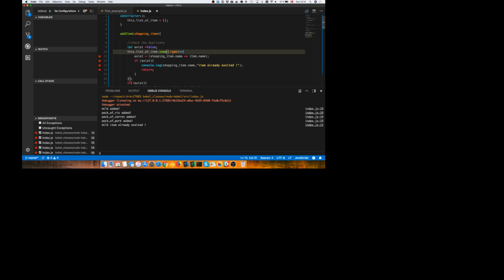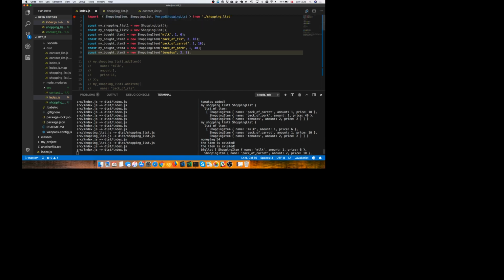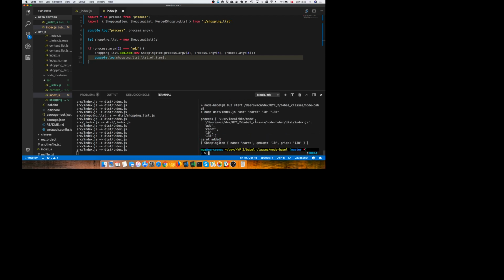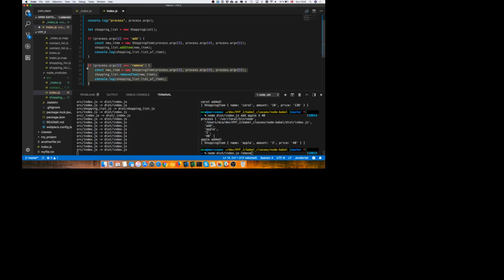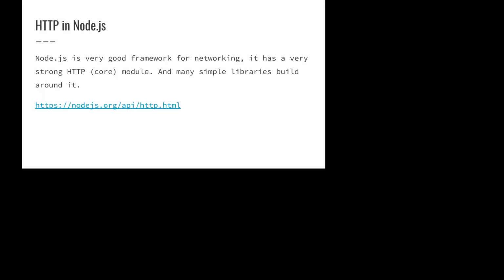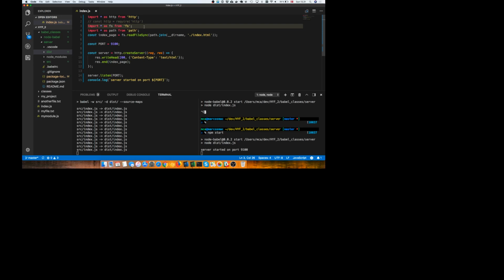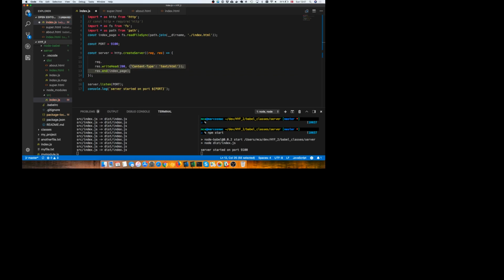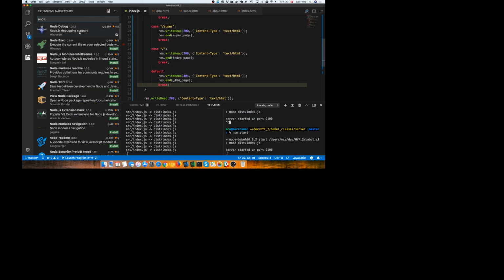Class04 - NODEjs - week 2 pt 1